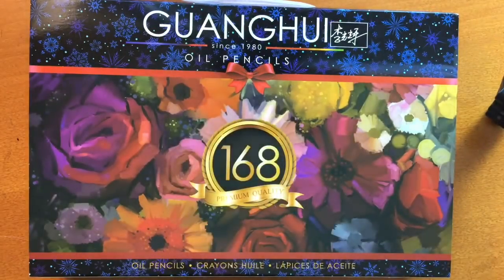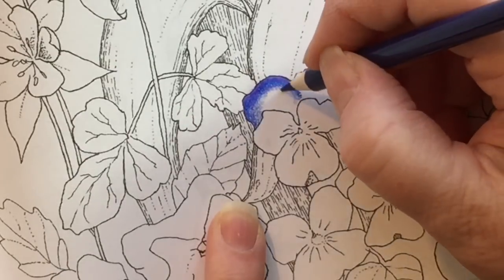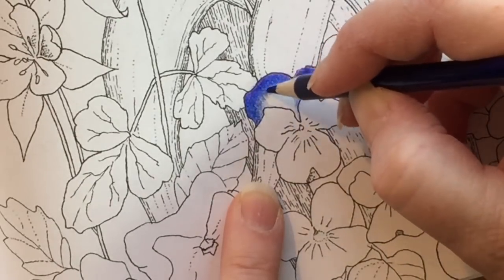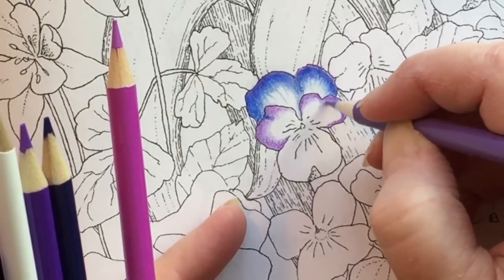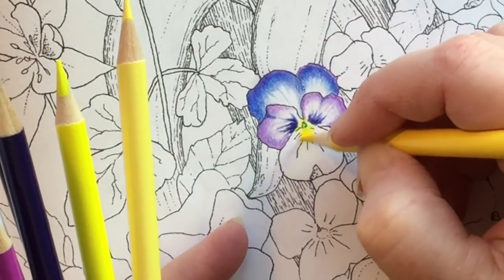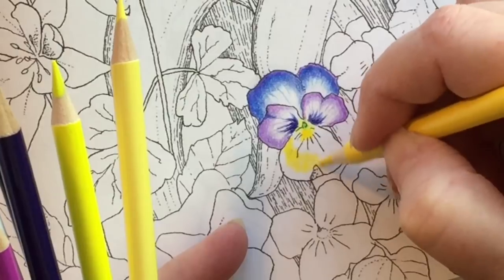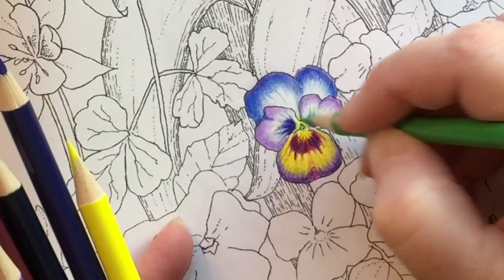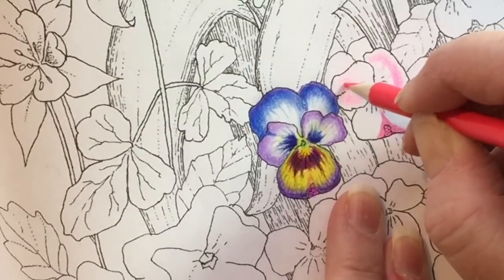REAL TIME Guanghui Hero Colored Pencil Color Along + Is Coloring BAD??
In this video I show how to color the two pansies from my last Hero Colored Pencil Review video, and mention each pencil as I use them.
I also talk about a few articles I read implying that coloring is BAD. I added my two cents, and also why I think coloring is GREAT.

Here are the Hero pencils I used, (they do not have names, so I listed the numbers.)
Purples: and blues:  167, 67,  57, 159, 121, 33, 98, 93, 104, 116, 45.
Pinks and peaches:  62, 165, 14, 38, 163.
Yellows and white:  24, 4, 40, 162.
Burgundy, wine, brown, black:  120, 122, 47, 97, 110.
Greens and teal:  88, 65, 142, 114, 5, 126, 102, 77.

I am a coloring book designer and children's book illustrator. I traded my 9 to 5 gig as an editorial makeup artist to draw and write the ideas in my head.
You can find my coloring books on Amazon